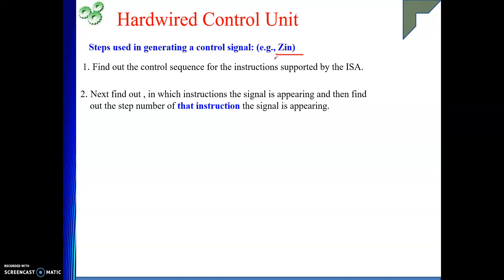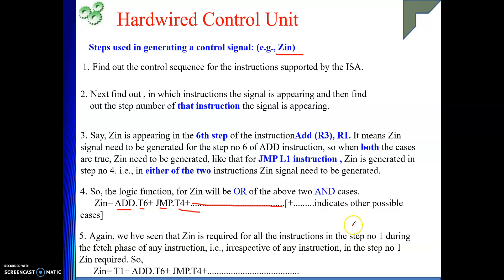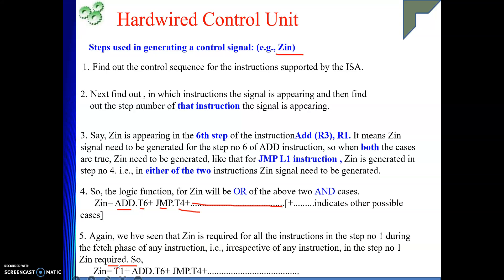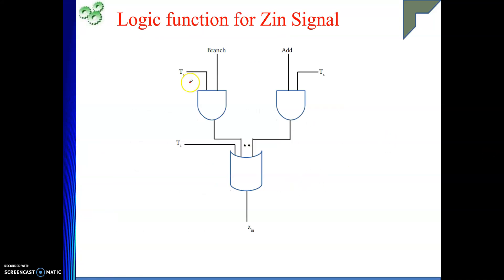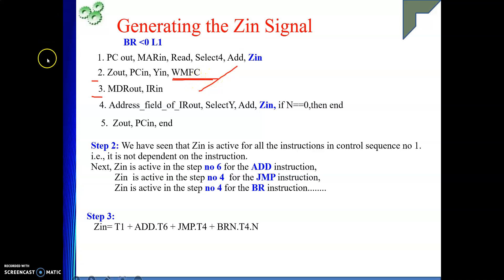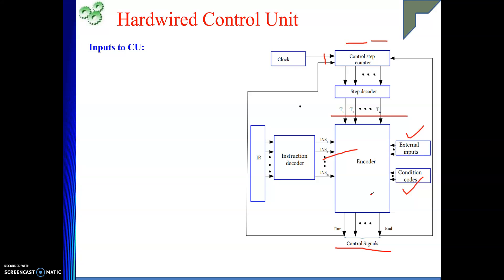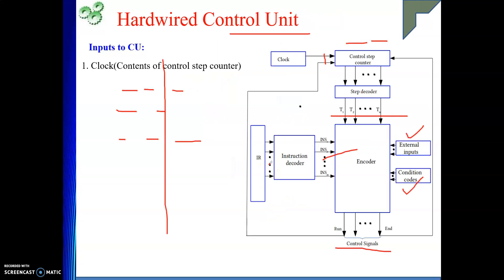Hardwired Control Unit : Part 2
This video explains Hardwired Control Unit.